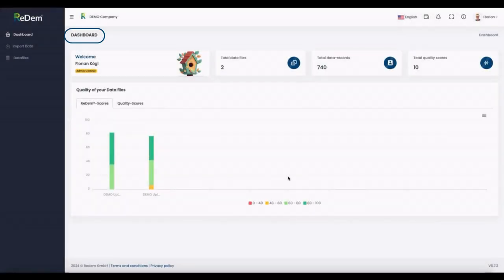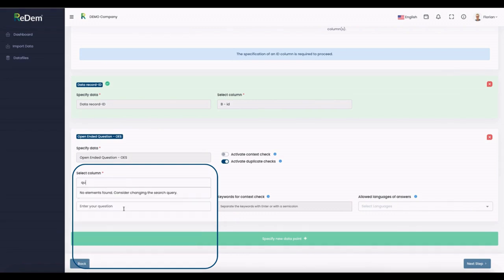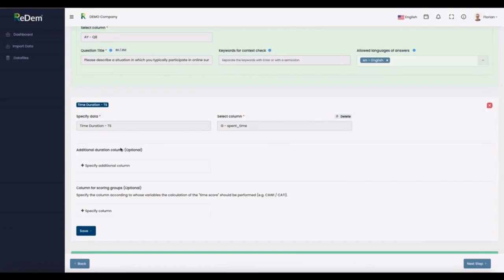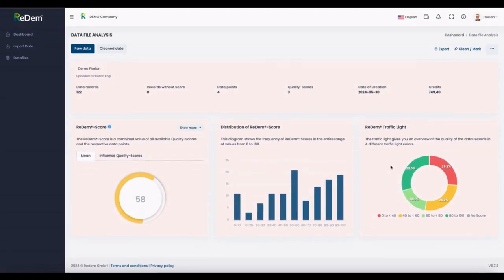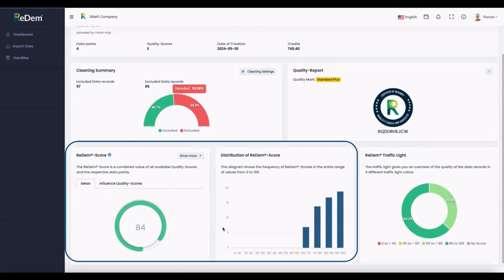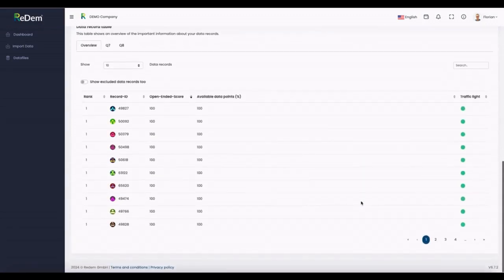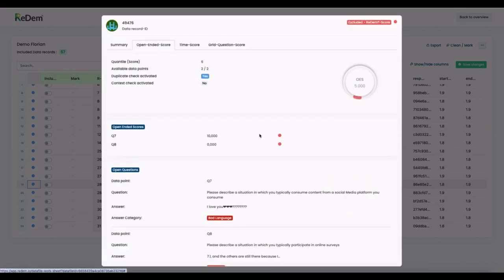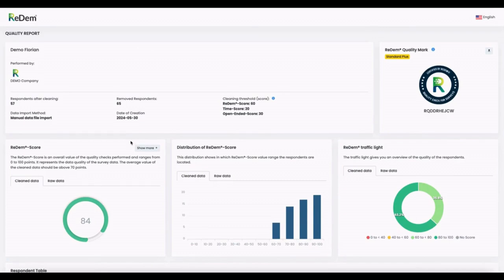ReDem 2.0 Full Data Cleaning Process Tutorial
In this comprehensive tutorial, we'll walk you through the entire data cleaning process. Learn how to upload a data file, clean the data, interpret the results, export the cleaned data file, and generate a quality report with the ReDem plattform.

Chapters:

00:00: Uploading a data file
04:40: Cleaning a data file
07:11: Quality check results
08:28: Respondent table
09:49: The quality report